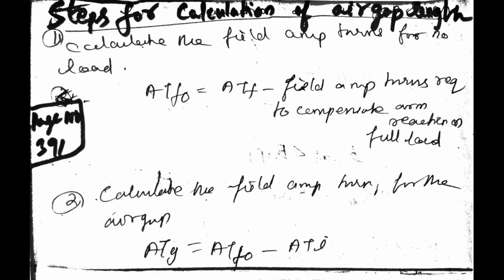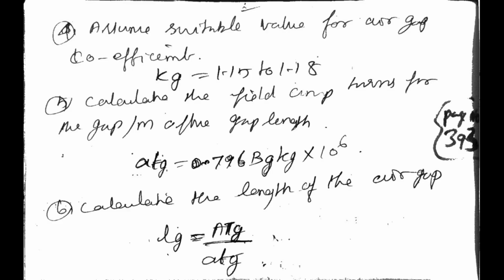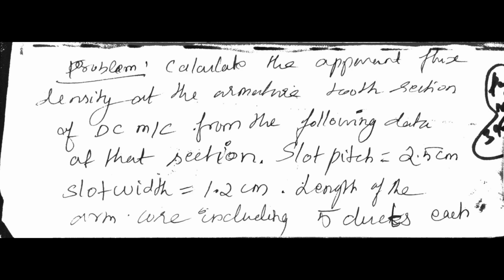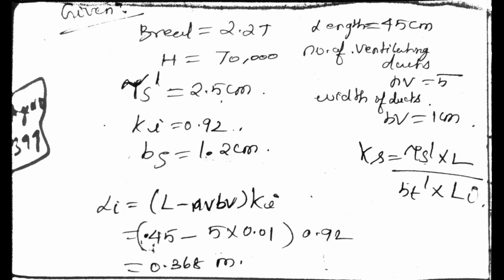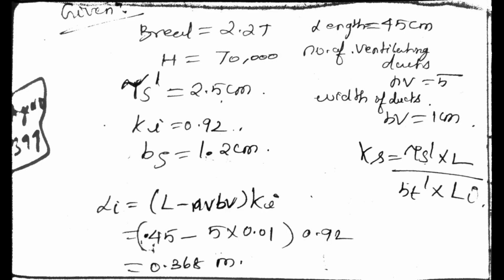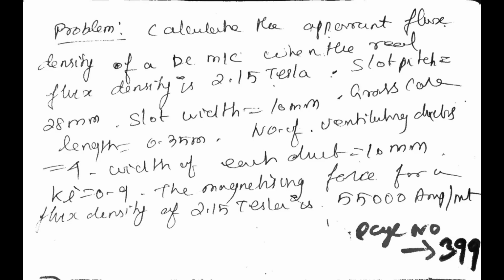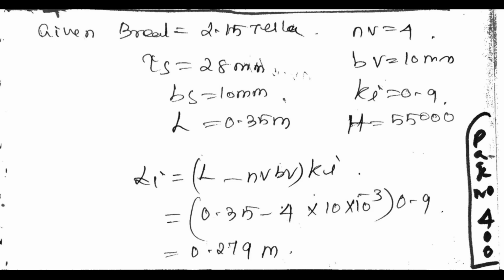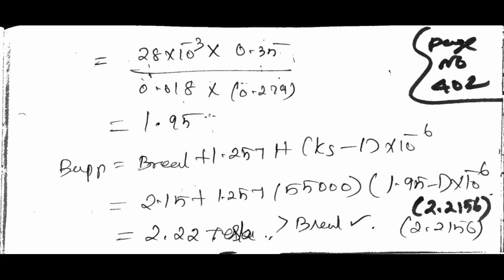391 402 EMD Steps for calculation of air gap length problem